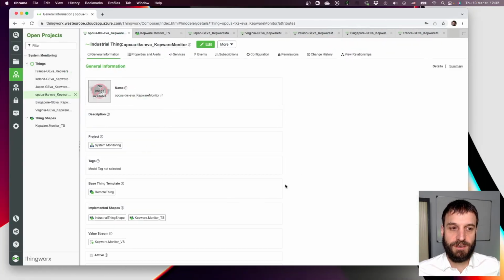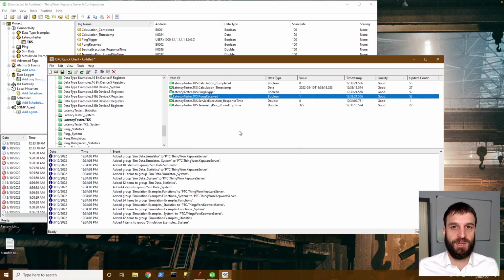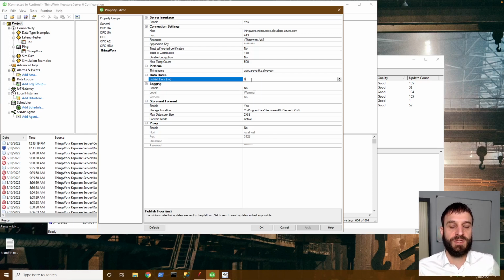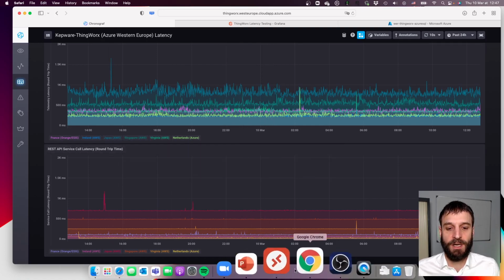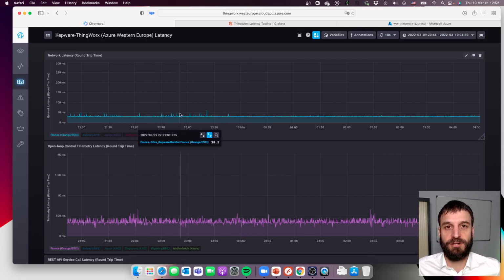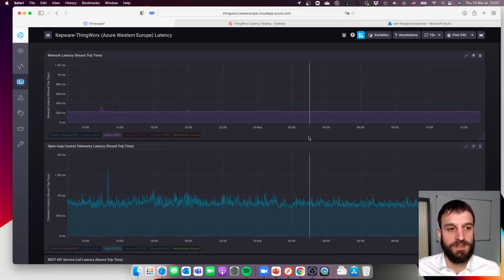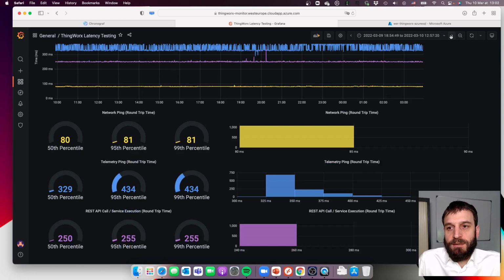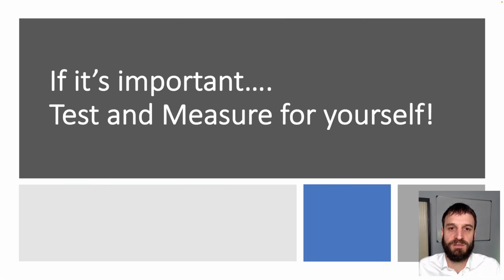Kepware to ThingWorx Platform IoT and API Latency Testing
Have you ever wondered about the latency between an Industrial IoT device and a cloud application from various parts of the world?  If not, don't watch this video as this is exactly what I've been exploring for the past few days.